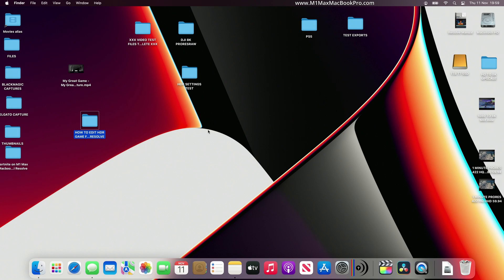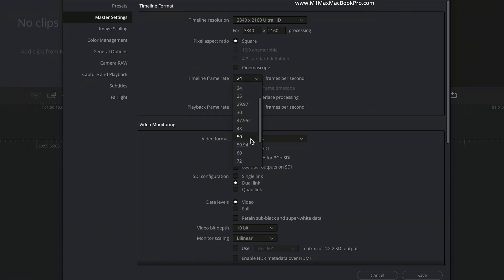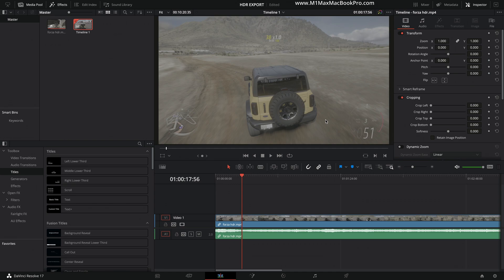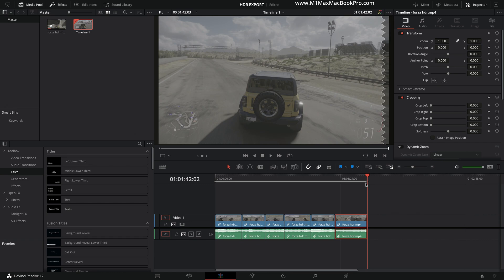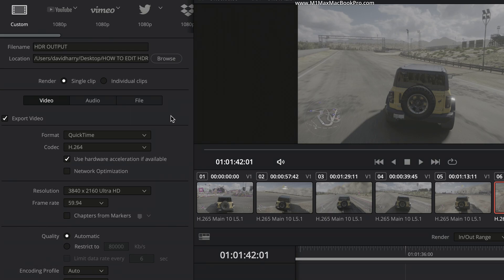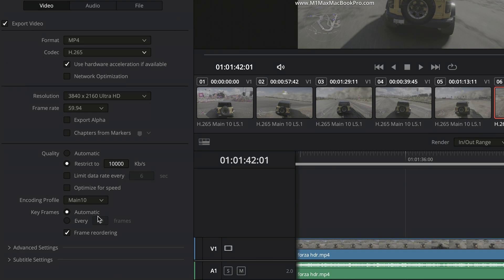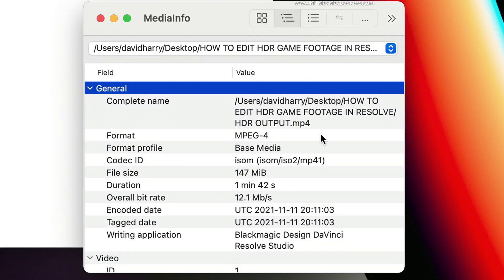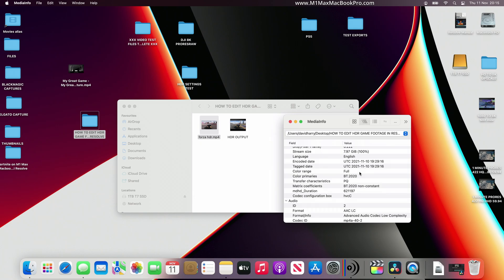How to setup & edit HDR game capture footage in DaVinci Resolve Studio export HDR H.265 for YouTube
SINCE MAKING THIS VIDEO A NUMBER OF PEOPLE HAVE SAID IN THE COMMENTS THAT THE FREE VERSION OF DAVINCI RESOLVE DOES NOT EXPORT H.265, I HAVE NOW UPDATED THE TITLE TO SAY STUDIO.

In this video I'm showing a workflow on how to setup a project in DaVinci Resolve for editing HDR gameplay HDMI captured footage. I then show how to export the DaVinci Resolve timeline and project to a HDR H.265 HEVC MP4 video file for uploading to YouTube.

The game footage was Forza Horizon 5 on the Xbox Series X. The Xbox Series X was set to HDR for its output.

The capture device used was the Elgato 4K60 Pro MK2. This was setup to record HDR over HDMI from the Xbox Series X.

The HDMI gameplay recording was recorded at 4K 60FPS, or to be more precise, 4K UHD 3840x2160 at 59.94FPS frames per second. This matched the output of the Xbox Series X.

This would also be the same process on how to edit PS5 HDR game capture footage when captured with the Elgato 4K60 Pro MK2.

The HDR format we are dealing with here is HDR10 or HDR PQ due to the PQ transfer function with colour primaries of BT.2020 or the more commonly used nomenclature rec. 2020. The bit depth for the recording, editing and export was 10 bit and 1000 nits was used all through the workflow for peak luminance levels.

HDR 10, PQ, PQ 10, PQ format etc. are all commonly interchangeable uses of basically the same thing. HDR without any dynamic metadata such as HDR10+ or Dolby Vision etc. This is also not HLG10 or the HLG format, which is a different format of static HDR.

The Resolve protect was setup to match the frame rate and resolution of the game footage and the color settings were Rec.2020 ST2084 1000 nits. There was no need to enable HDR10+ due to this being HDR10 source footage.

After editing the footage the export file for the YouTube upload master file was basically MP4 using the H.265 codec and set to Main10. This ensures that color space and gamma are copied from the project settings. Other settings such as video bit rate, audio bit rate etc. are selected to taste and preference and to accommodate the project's resolution and frame rate.

My computer is the M1 Max MacBook Pro with 32 GPU cores, 32GB RAM and 1TB SSD storage. This has the added advantage of the H.265 accelerator and also Pro Res accelerators.  For this edit the H.265 accelerator in the M1 Max MacBook Pro really helped with the capture file which is 10 Bit 4:2:0 H.265 from the Elgato 4K60 Pro Mk2.

Link mentioned in the video. I will have another couple of comparisons to add soon, just waiting for the HDR files to be encoded by YouTube

00:00 Intro and explanation of video
01:13 Analysis of the source footage
01:57 Setting up the project
05:04 Adding the video and editing
08:28 Export settings
14:33 Checking the output file
16:42 End summary
17:35 End credits

David Harry is a participant in the Amazon Services LLC Associates Program.

Cheers,
Dave.